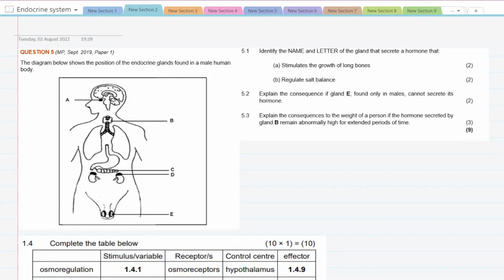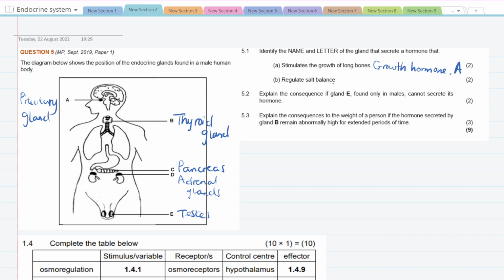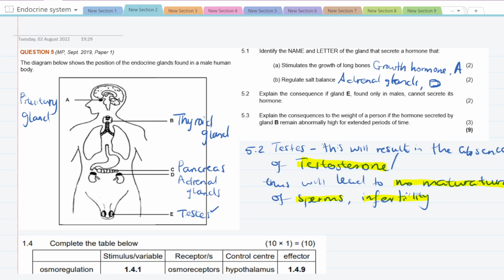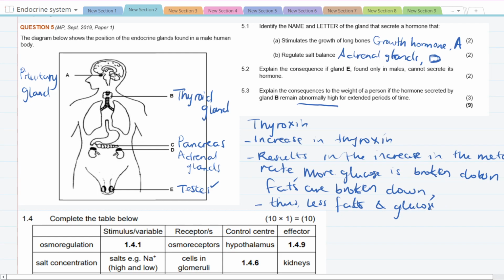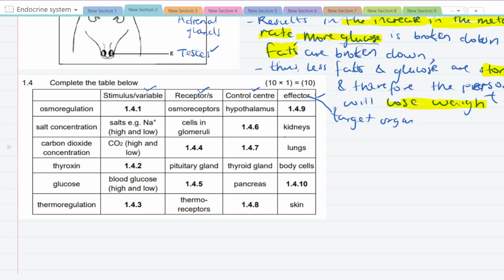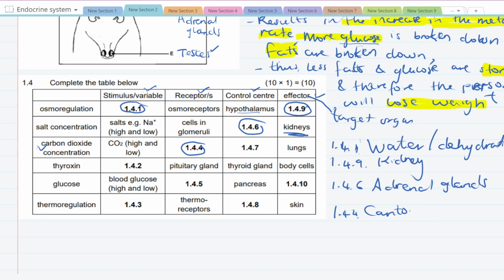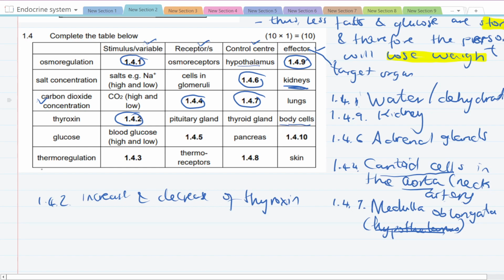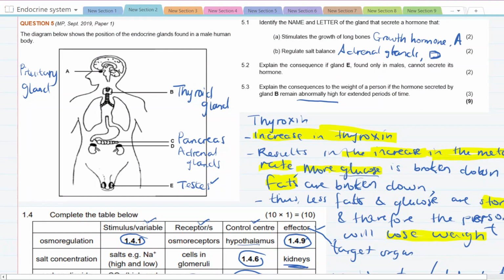5 Endocrine system practice question